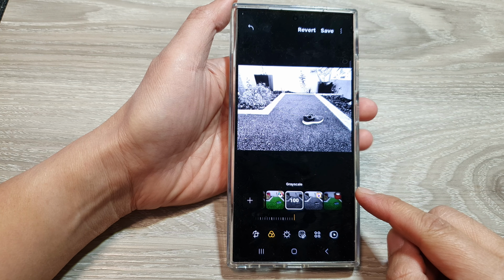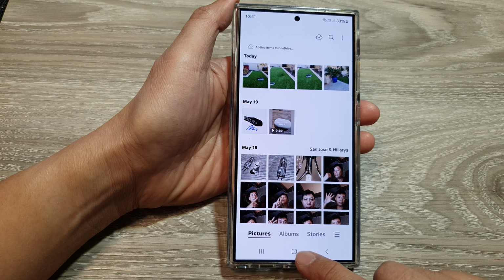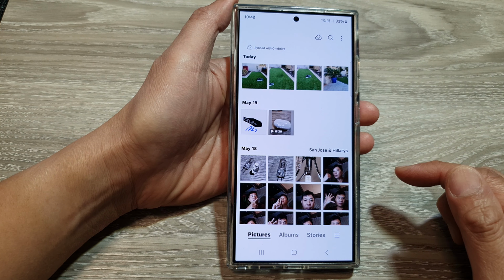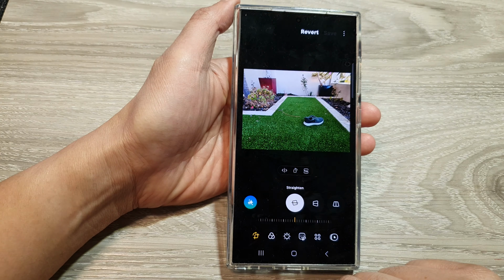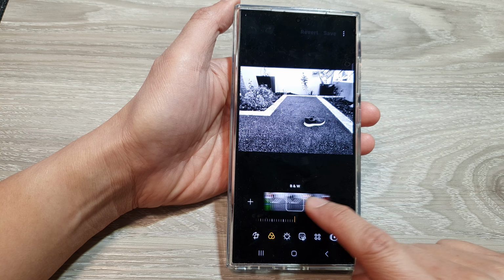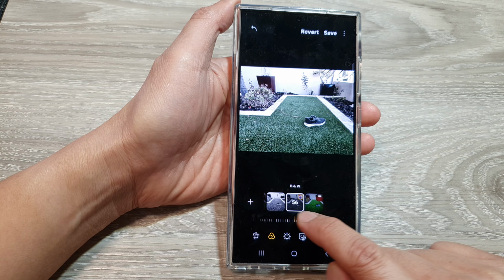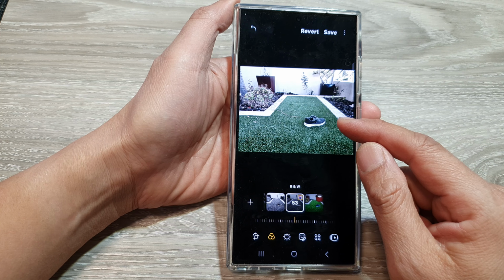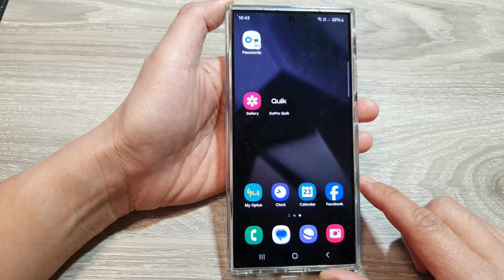Galaxy S24/S24+/Ultra: How to Apply A Greyscale or Black & White Colour Filter To Your Photos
Want to give your photos a classic and timeless look with a Greyscale or Black & White color filter on your Samsung Galaxy S24, S24+, or Ultra? In this tutorial, we'll guide you through the process of applying these striking filters to transform your photos. Join us as we provide step-by-step instructions to apply Greyscale and Black & White filters effectively on your Galaxy device.